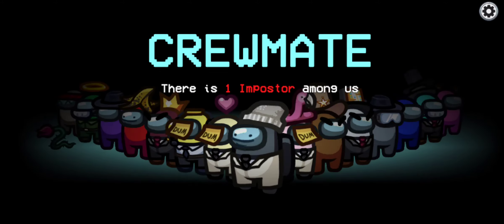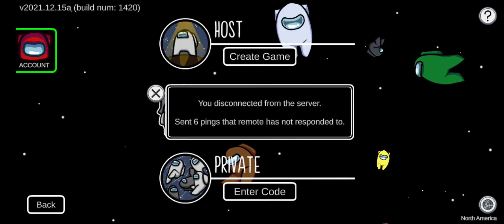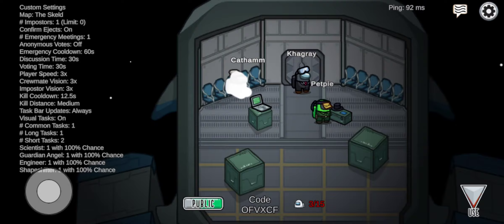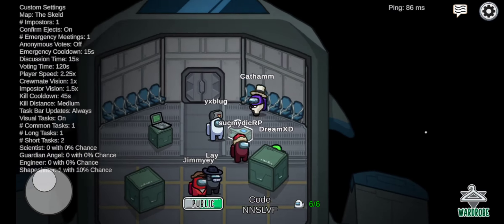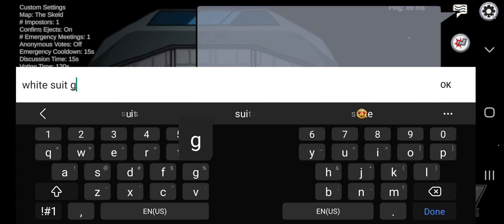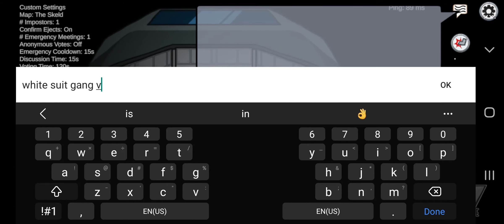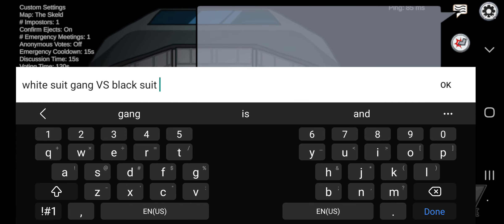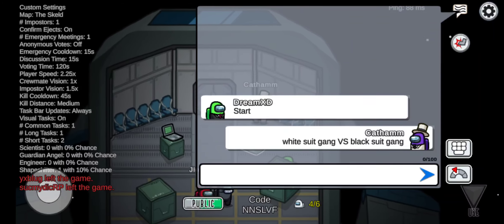Was gonna be an Among Us vid but no...!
it said I "intentionally disconnected" after I was disconnected. wtf did the Google play do to my game?!